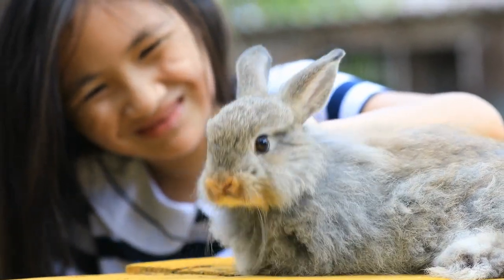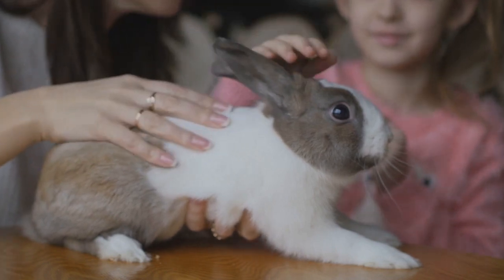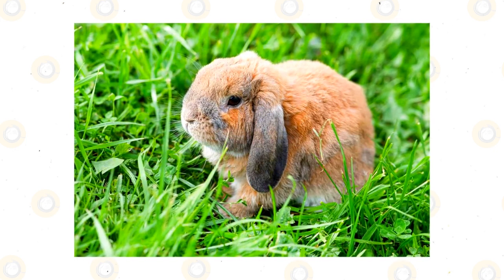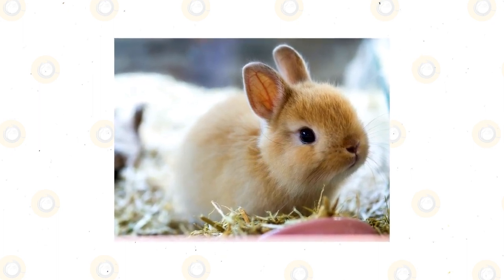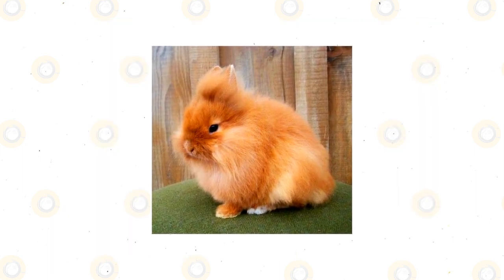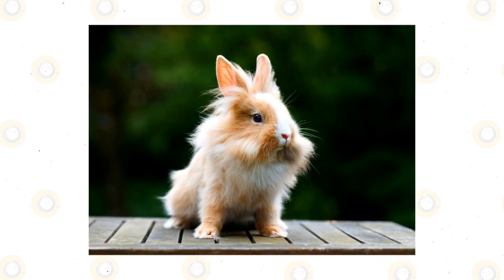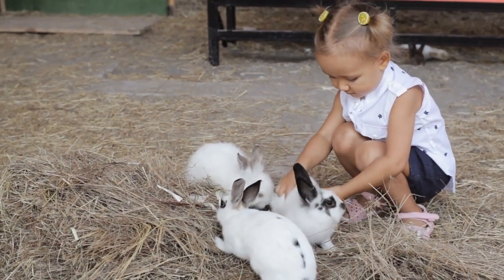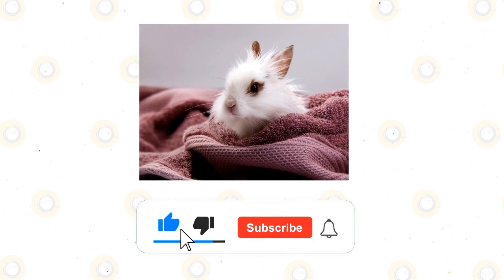Which Breeds Of Rabbit Shed The Least?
Rabbits are one of the most popular pets, but for prospective owners with allergies, these furry little critters might be a concern. That’s because there is a common misconception that all rabbit breeds shed and, therefore, will cause allergy sufferers discomfort.

As you can imagine, this has caused many people to rule out rabbits as potential pets. However, if you are one of those people who love bunnies but suffer from pet-related allergies, we have good news for you!